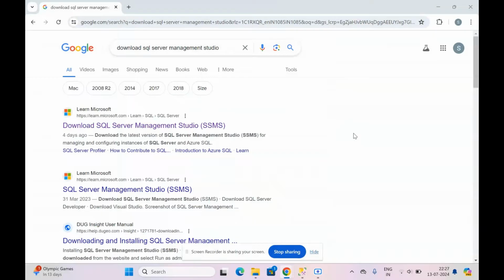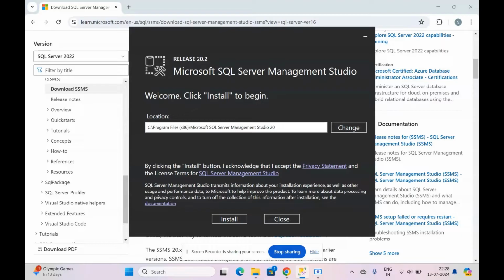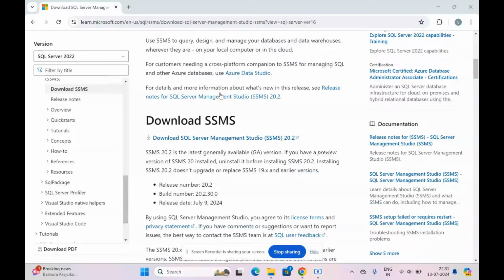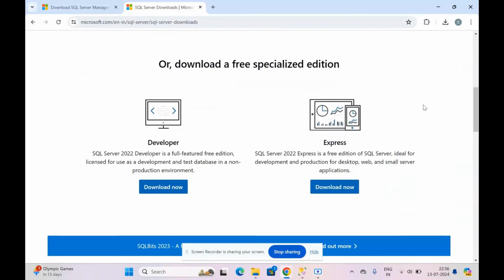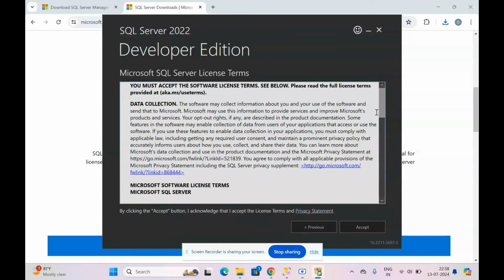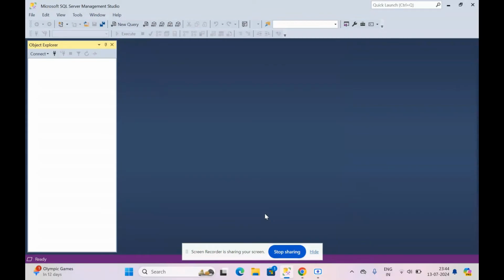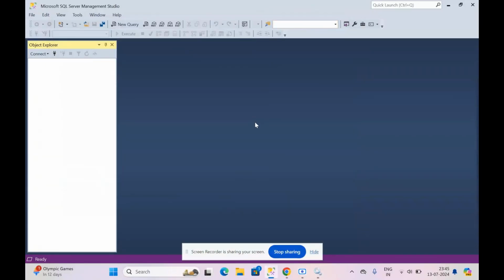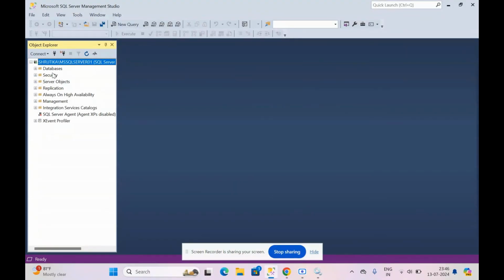Install and Connect - SSMS and SQL Server in 10 Mins!!!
00:00 - Download and Install SQL Server Management Studio (SSMS)
02:30 - Download and Install SQL Server
04:30 - Connect SSMS and SQL Server